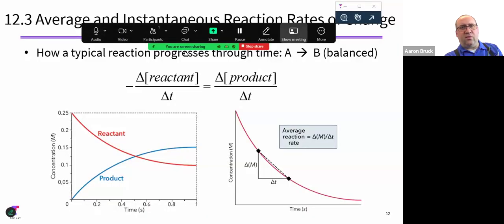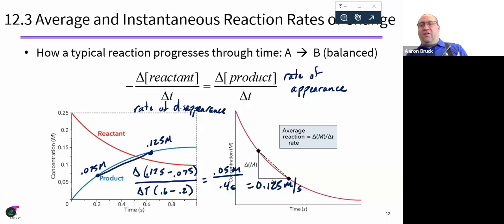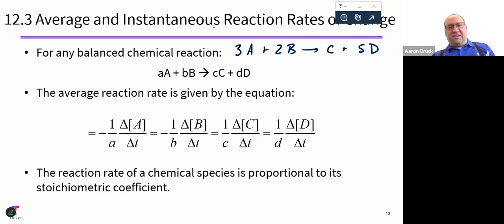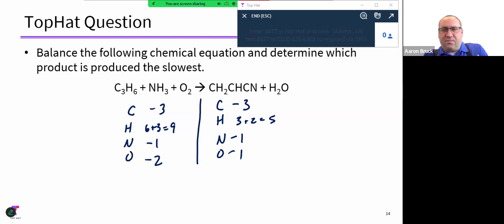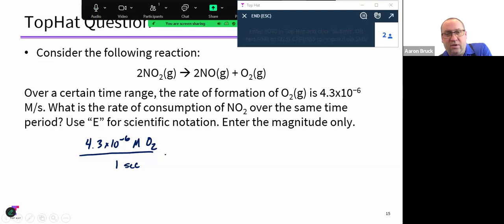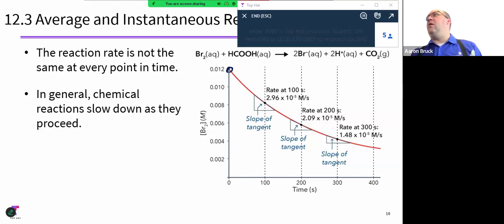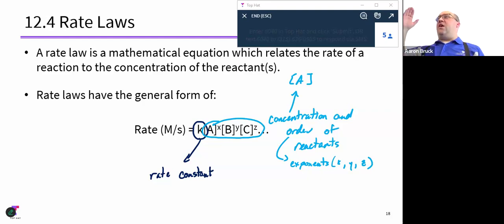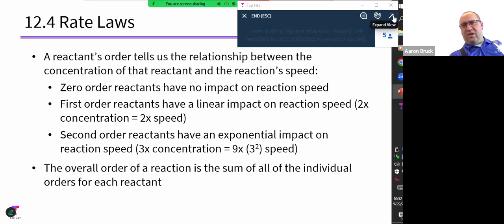Kinetics, part 2: Average and Instantaneous Rates of Reaction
In this video, we discuss how to compare rates of reaction for different reactants and products relative to the stoichiometry of the chemical equation.  We also discuss the difference between average and instantaneous rates of reaction and how to calculate each.